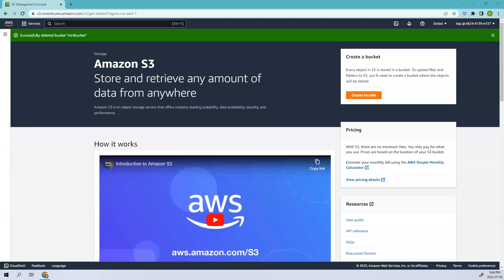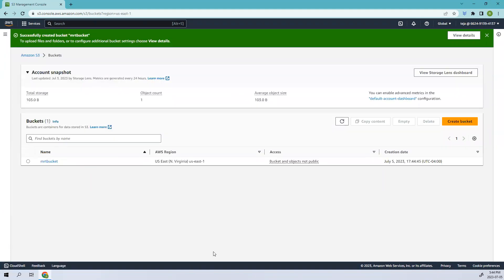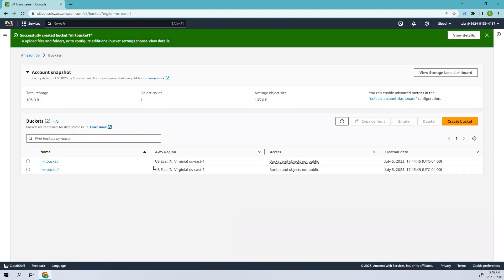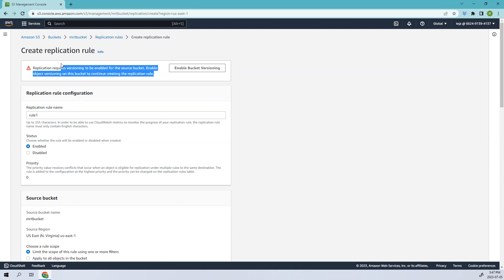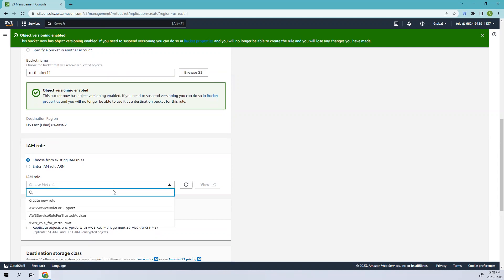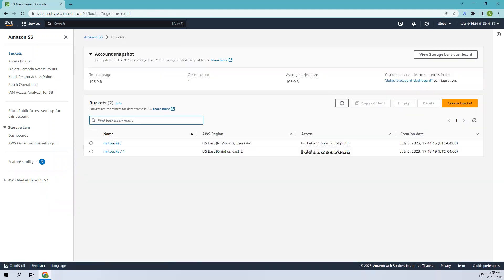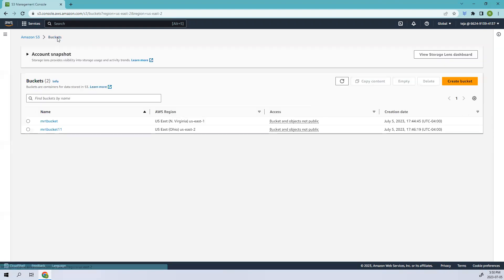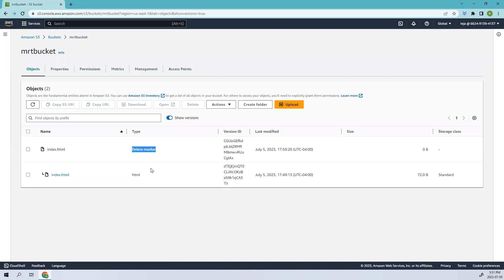Step-by-Step Guide to Replication in S3 Buckets: Safeguarding and Duplicating Your Data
S3 replication refers to the process of automatically copying data stored in Amazon S3 (Simple Storage Service) from one location to another. It enables you to replicate your data across different regions or even within the same region, providing redundancy and ensuring data availability.

In simpler terms, imagine you have a box of important files stored in one room. You want to make sure that if something happens to that room, like a fire or a flood, you still have a copy of those files somewhere else. S3 replication is like having another room where an exact copy of your files is automatically created and updated whenever you make changes to the original box of files. This way, if anything happens to the original room, you can still access your files from the replicated room.

By replicating your data, you create backups or duplicates of your files in different locations, making sure that even if something goes wrong in one place, your data remains safe and accessible in another.

My book